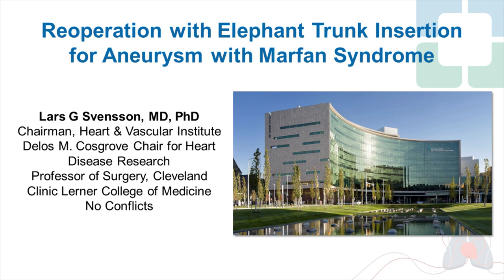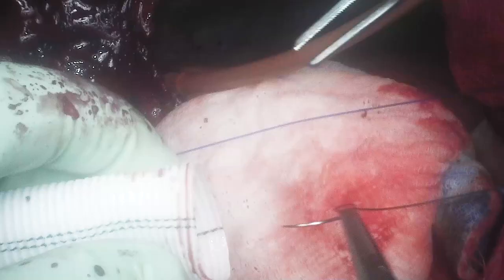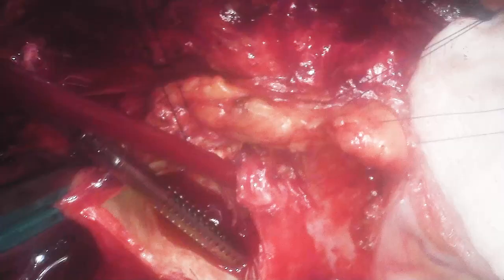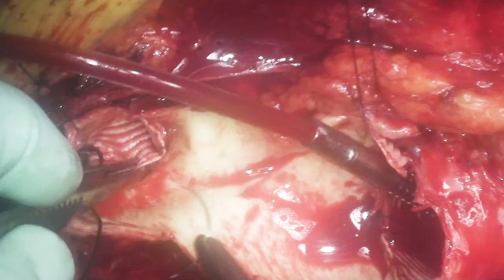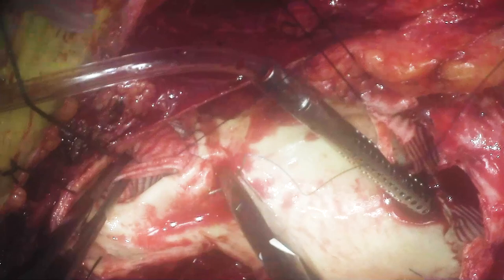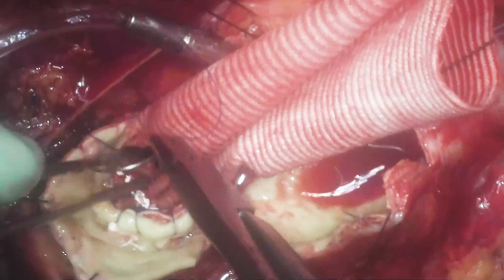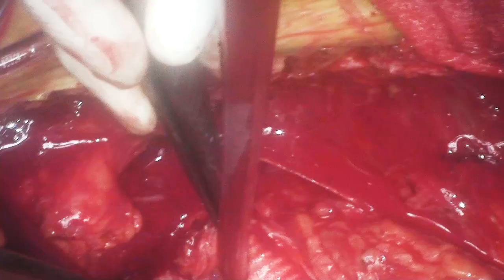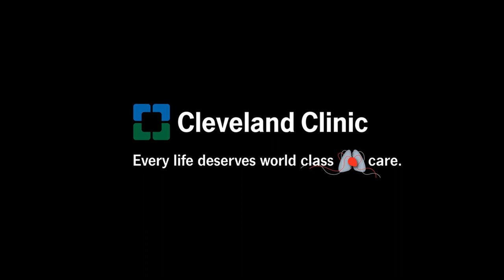Aneurysm with Marfan Syndrome: Reoperation with Elephant Trunk Insertion (Graphic)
Dr. Lars Svensson, Chairman, Heart, Vascular and Thoracic Institute, demonstrates the elephant trunk procedure in a patient with Marfan Syndrome who required reoperation for aortic aneurysm.